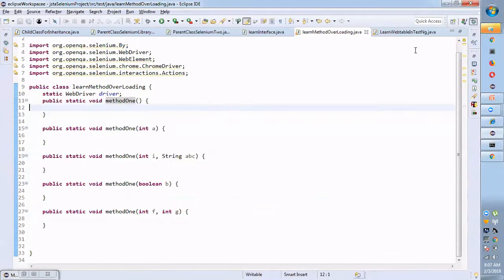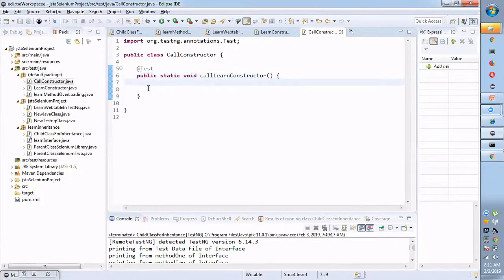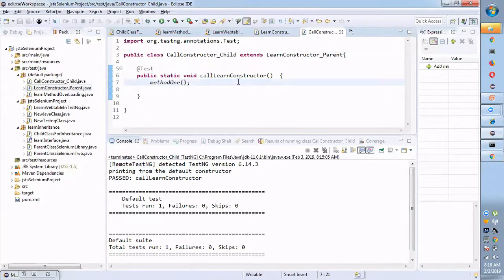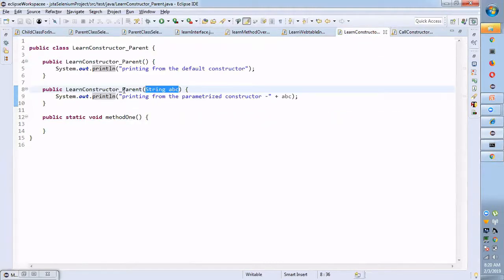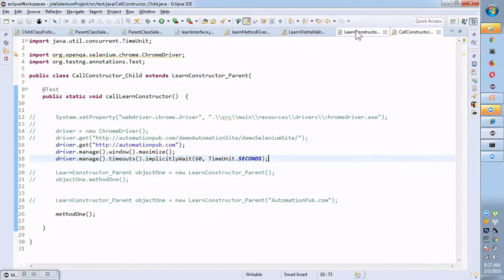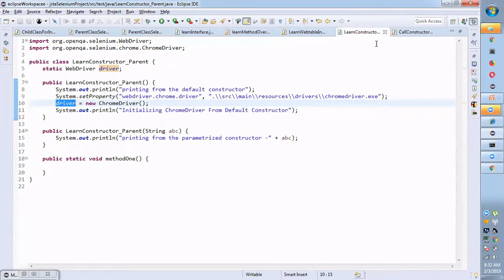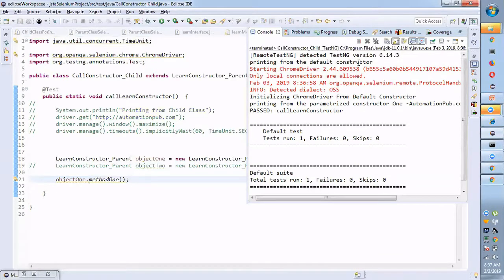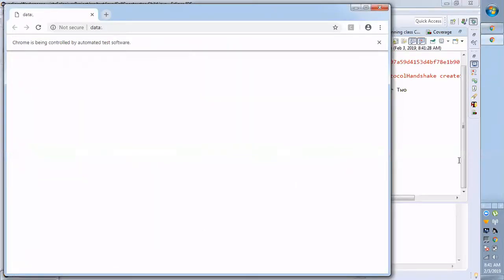09 constructor selenium realtime example code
Automation pub - Java Constructor real time scenario code example in Selenium

Audience:
Manual Tester, Fresher, Automation Tester
Video Content:
- Xpaths
- Real time scenario code example in selenium